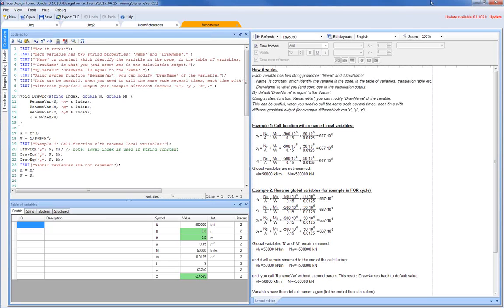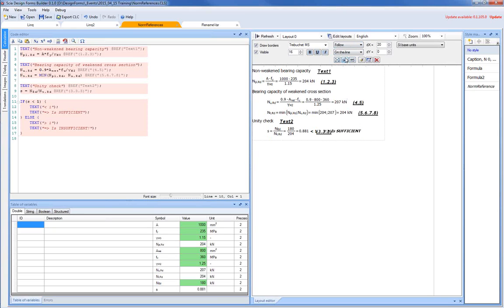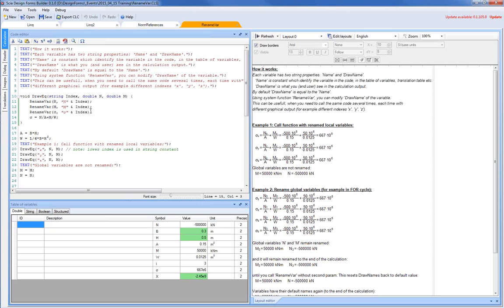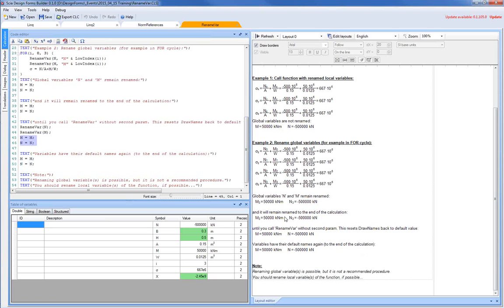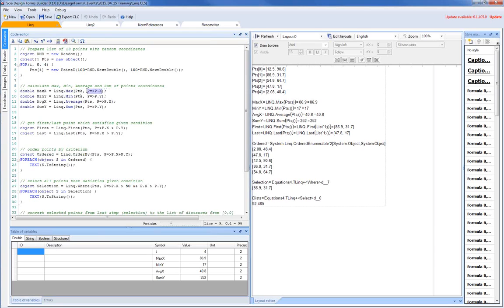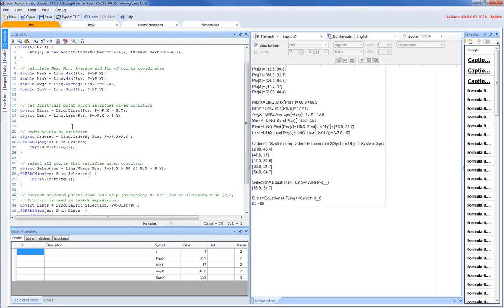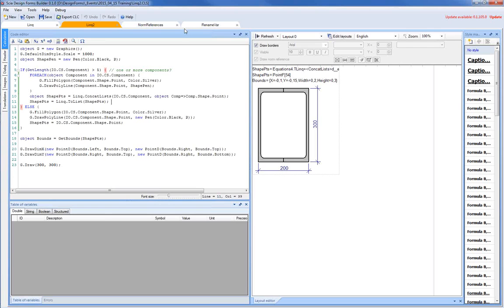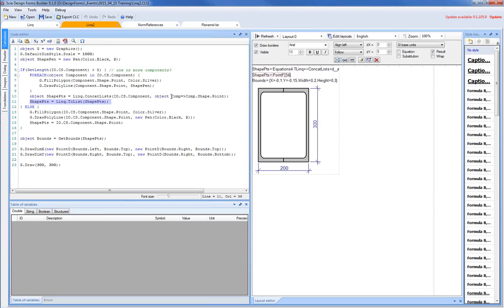2015 04 16 15 01 Meet Now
DesignForms training 2015/04/15